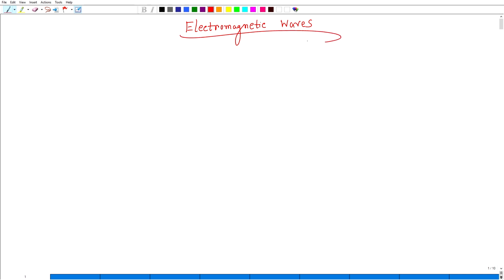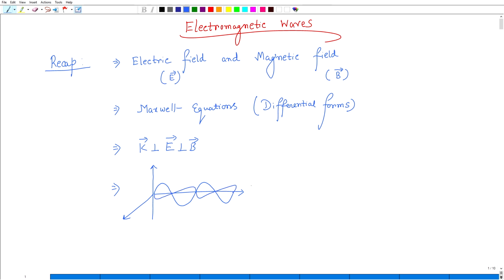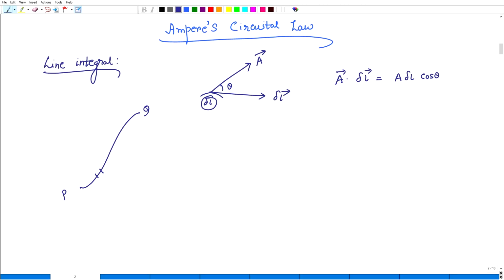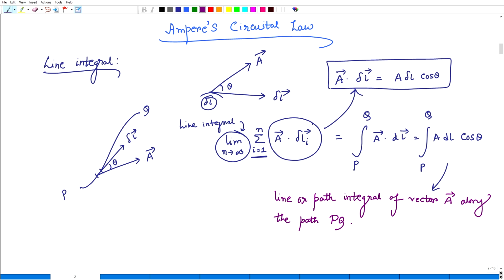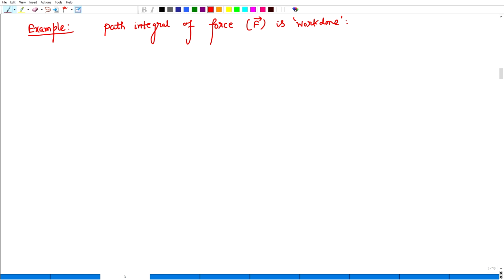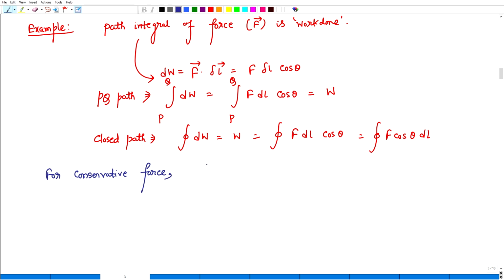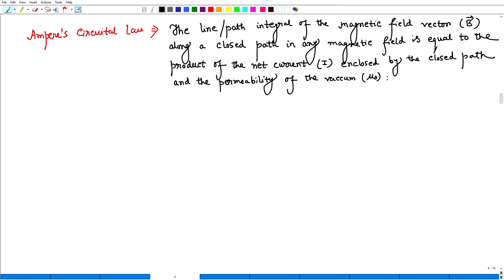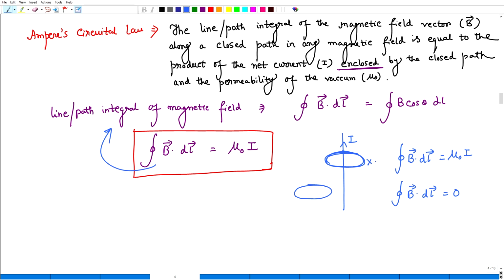Ampere Circuital Law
Subject: PHYSICS
Programme Name: Electromagnetic Waves
Course Name:  ICAR

In this video, we have explained the principles and applications of Ampere's Circuital Law.

📡 Key Features:
Syllabus-focused Content